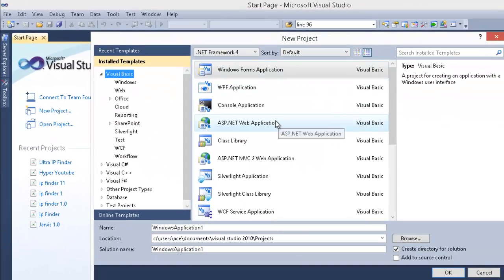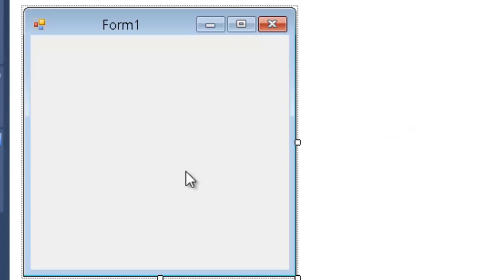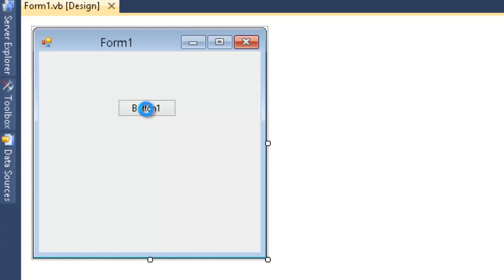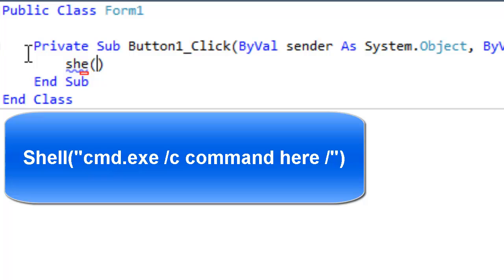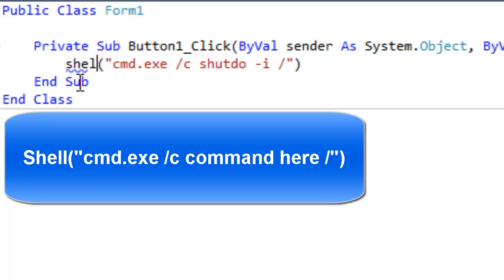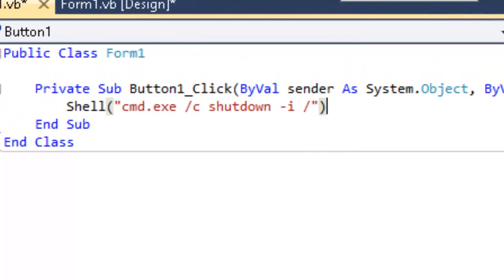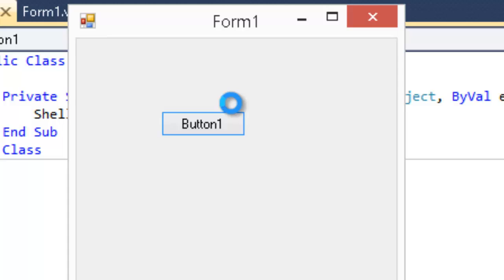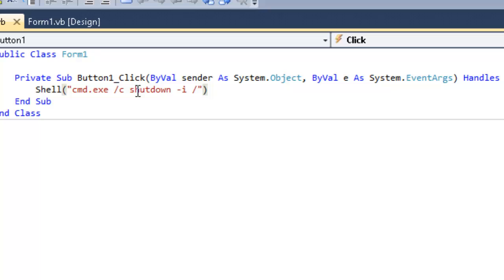Shell Commands CMD Commands in VB: SouthernTechEngineering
code:
Shell(_cmd.exe _c command here __)